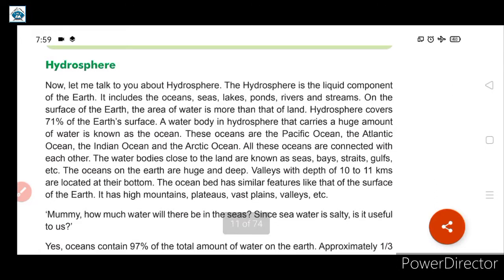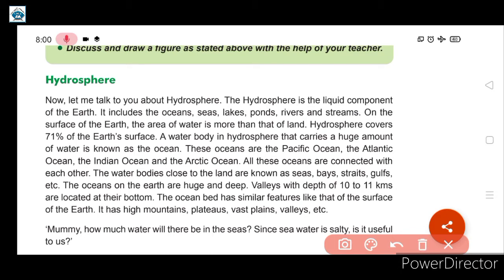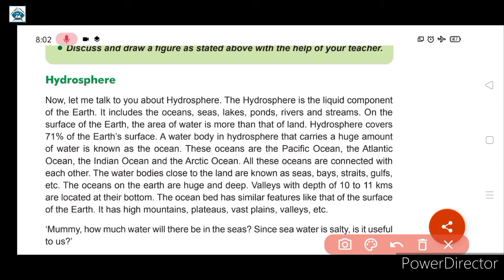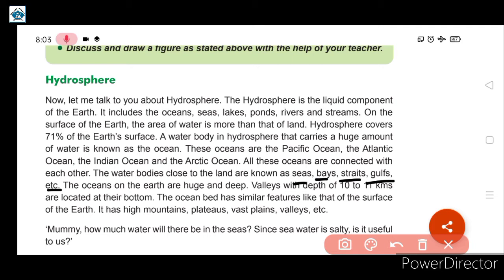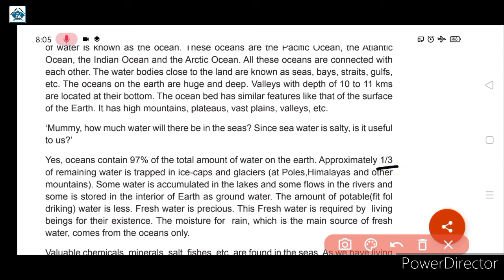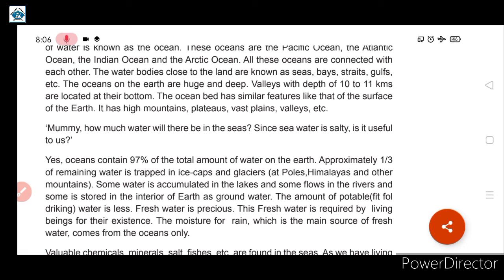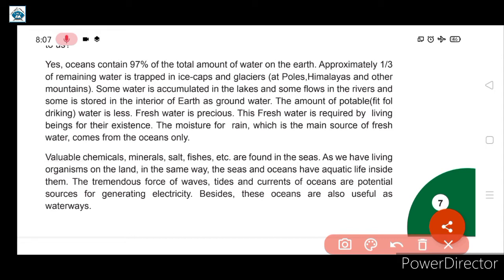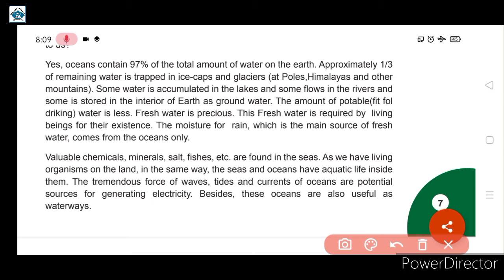Std 8th Geography Ch-2 What is Around Us Part-2